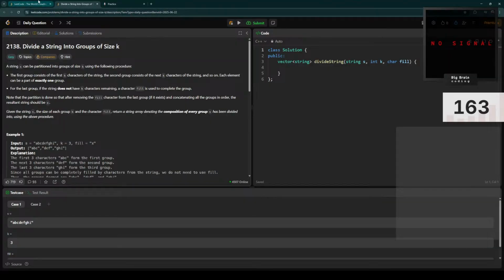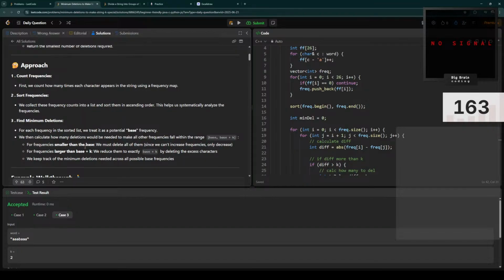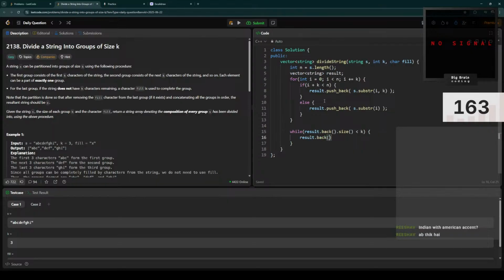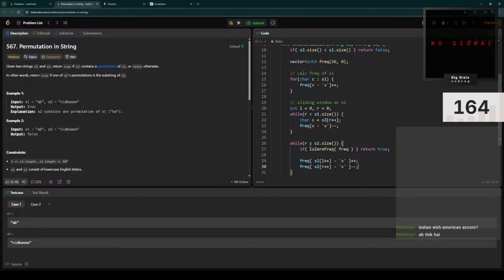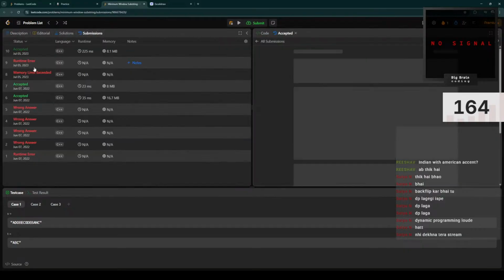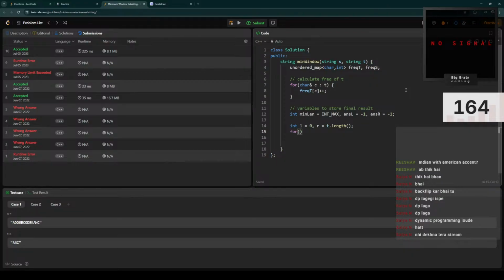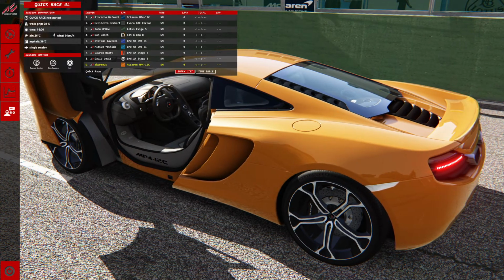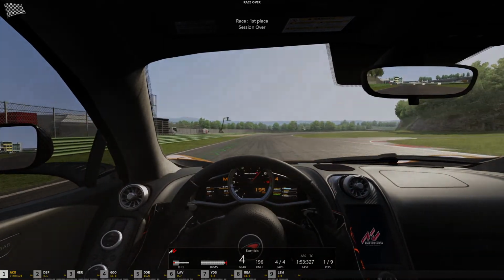epic leetcode gaming | shaving my head at 500 subs